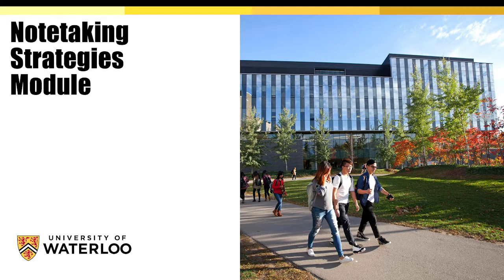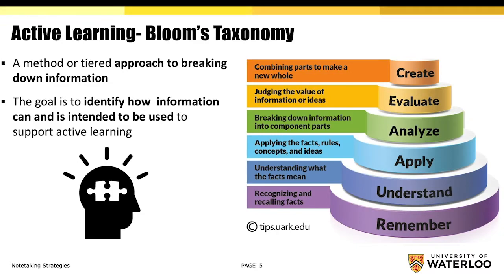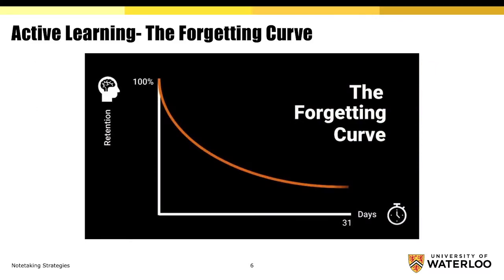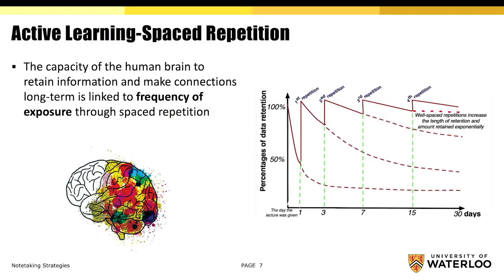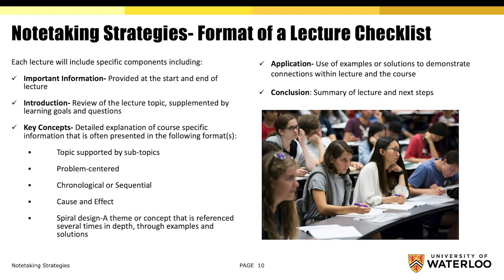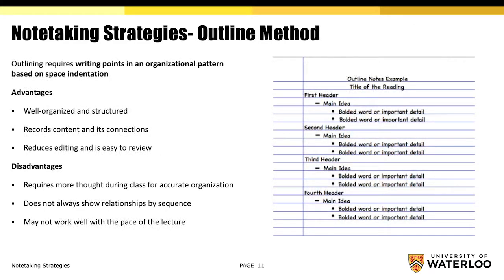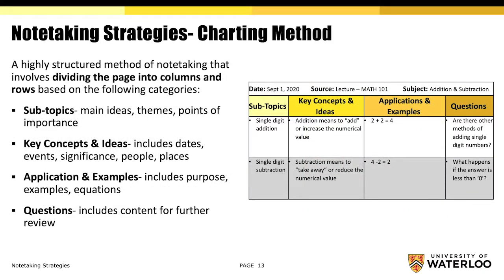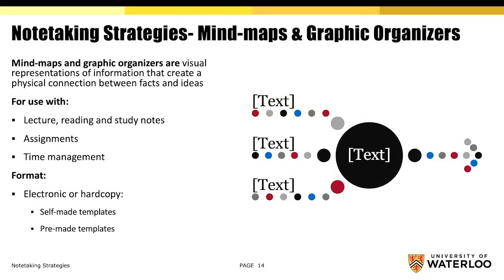Notetaking Strategies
Watch this video to learn about purposeful strategies for taking notes during lectures and seminars.

Interested in learning more? Follow us @uwaccessabilityservices

0:00 - Introduction
0:39 - Active Learning
2:15 - Notetaking Strategies: Format of a Lecture Checklist
3:18 - Notetaking Strategies: Outline Method
3:38 - Notetaking Strategies: 2 Column Notetaking Method
4:04 - Notetaking Strategies: Charting Method
4:31 - Notetaking Strategies: Mind-Maps & Graphic Organizers